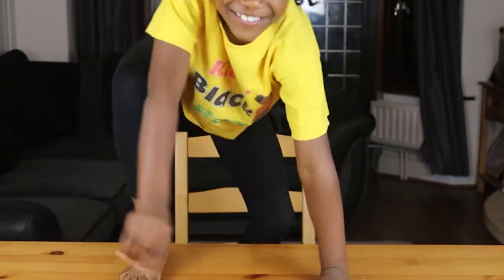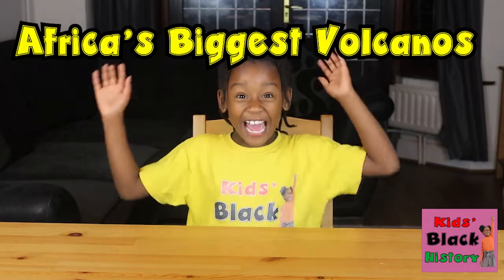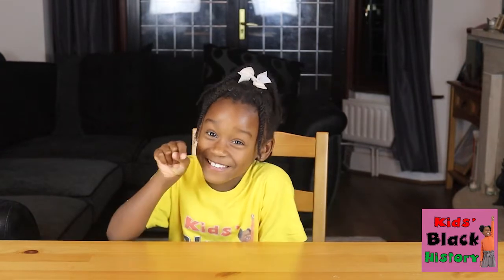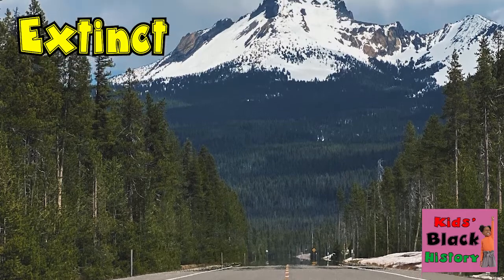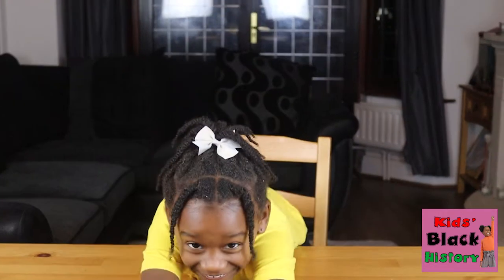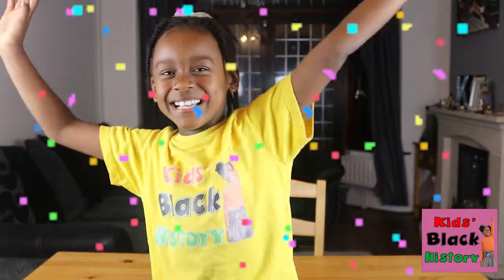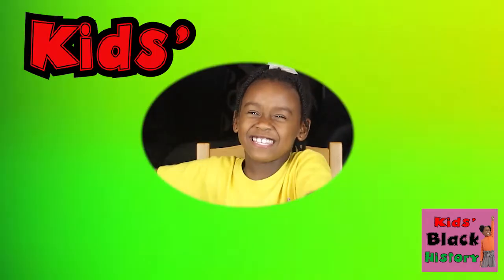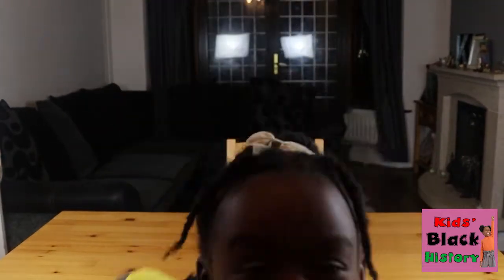Africa's Biggest Active Volcano | Kids Black History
Africa's Biggest Active Volcano is Mount Nyamuragira. Learn about the biggest active volcano in Africa. Mount Nyamuragira is in the Democratic Republic of Congo. We find out what makes a volcano active. Throughout this episode please note that we are learning about the largest ACTIVE volcano in Africa. We are not talking about dormant volcanos.
We also learn about one of the world's most dangerous volcanoes, mount Nyiragongo in Congo. This volcano recently erupted in May 2021.

Learn about:
Where volcanos are found
The biggest active volcano in Africa
The most dangerous volcano in Africa
The top temperature of lava
Shield volcanoes
Stratovolcanoes

to get access to learning resources, buy a KBH T-shirt and lots more.

Here are some books to continue learning with your children:

Learn about Africa:
Black Heroes
Young Gifted and Black
Young Leaders
Sulwe
Look Up
Jerome and Friends: Who Am I
Dancing in The Wings

Representation Matters.
Books about black hair for kids:
Hair Love
I Love My Hair
Emi's Curly Coily Cotton Candy Hair

The videos on KidsBlackHistory are designed for Early Years/Foundation Stage and Key Stage One. This would typically be ideal for children between the ages of 2 - 7.

We are providing a catalogue of videos weekly to teach your children positive black history and give them a sense of representation that they are not currently receiving in their school curriculum or in the media.

Length of videos are suited to engage children with shorter attention spans yet keep them entertained throughout.

Repetition is what helps our little ones learn so please replay videos to your children to consolidate learning .

We are excited to deliver the content you have all been waiting for. We will not wait for Black History Month because our history represents 90% of the world's history and it is important that our children grow up feeling proud and represented in society.

As an educator in secondary school and Head of Year I am aware of the gaps in our curriculum and what our children crave for in their own black history.
Please spread the word across all platforms and let's make KidsBlackHistory everyone's history!

Video features the talented @raiyahfunplay as the host and presenter of KidsBlackHistory

The videos on KidsBlackHistory are designed for Early Years/Foundation Stage and Key Stage One. This would typically be ideal for children between the ages of 2 - 7 however our videos are teaching many children and Adults of all ages!